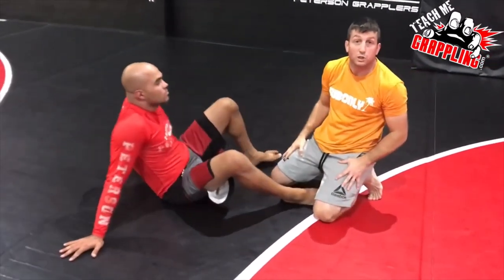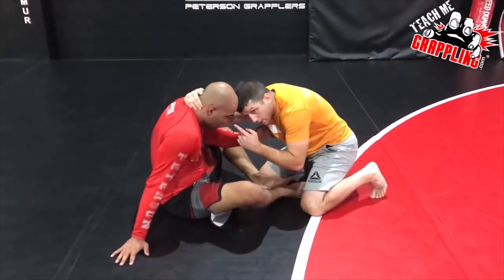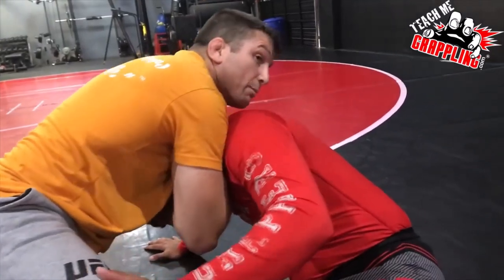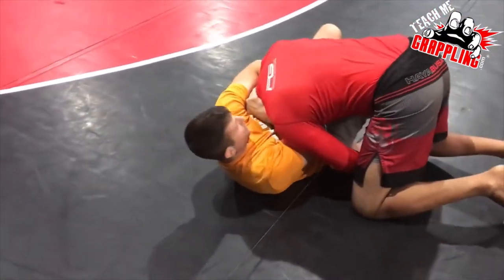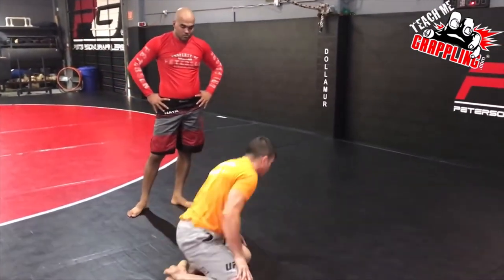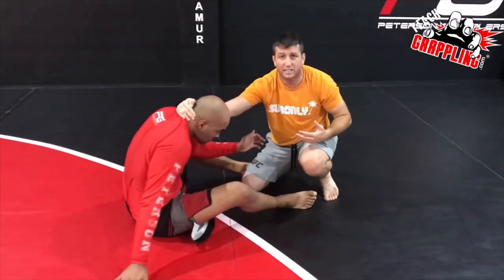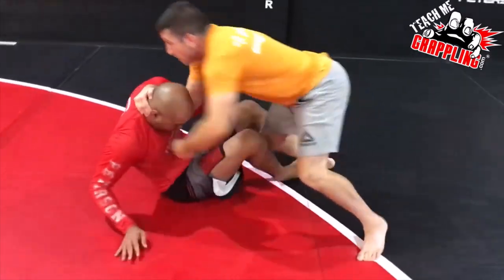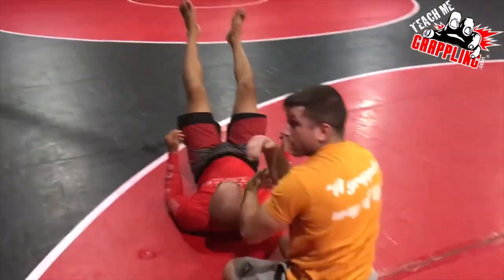TMG Clips #36 - The Collar Tie Guillotine!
What's up guys! In this TMG Clips video, we go over how to hit a guillotine from the collar tie in the guard or on the feet. The full video can be found in the link below, enjoy!